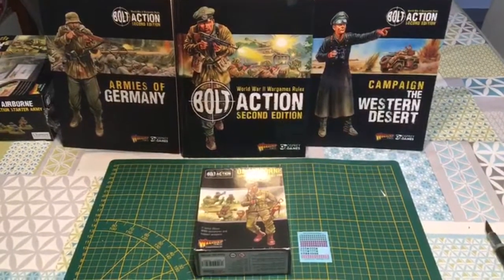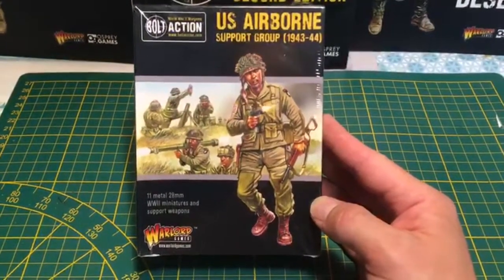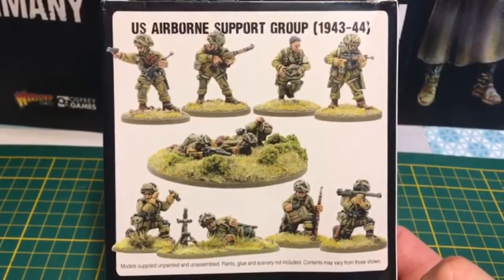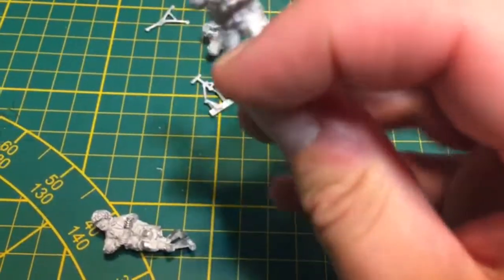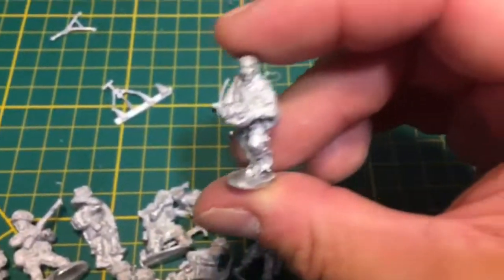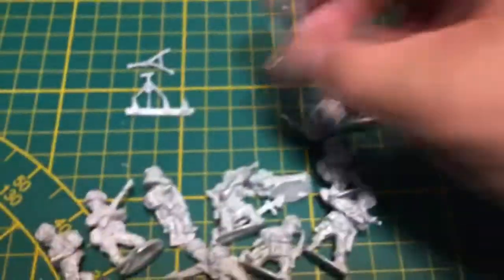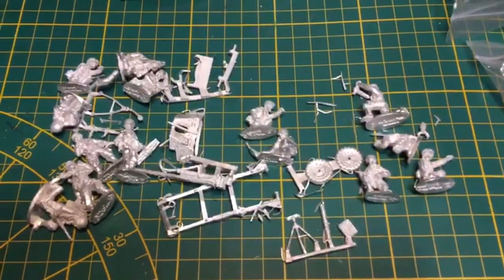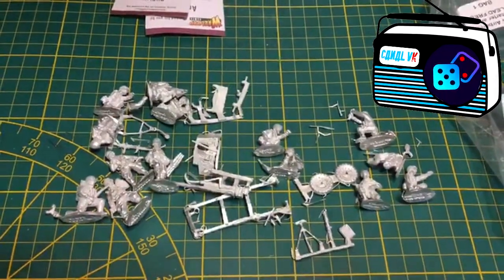[Bolt action] Unboxing US Para Support Group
Bonjour à tous, nouvelle vidéo du Canal VK
Aujourd'hui petite présentation de la boite US Parachutiste support group pour Bolt Action. La Goule continue le temps d'ouvrir le Support Group de chez Walord Games pour jouer Parachutiste US, plutôt campagne de Normandie.

Tout droit réservé.

Présentation de la chaîne:
On est tout 3 très heureux de vous présenter cette petite chaîne que nous lançons pour vous partager notre passion: Les jeux de figurines.
Vous trouverez sur la chaîne différents formats auquel nous sommes en train de réfléchir mais sûrement des tutos, présentations de Jeu, Rapports de Batailles, Tacticas, Unboxing et Dernières infos.
Vous verrez sur la chaîne pas mal de Jeux différents:
Warhammer Battle, Warhammer 40k, Blood Bowl, Mordheim, Dust1947, Star X-Wing, Star Wars Legion
Bolt Action, Black Powder, Black Seas, Musket and Tomahawk,